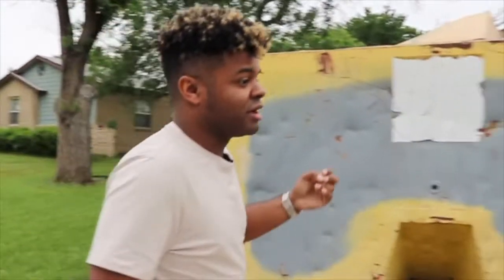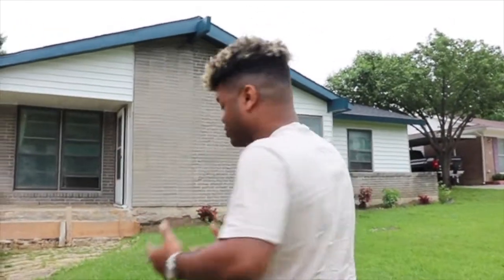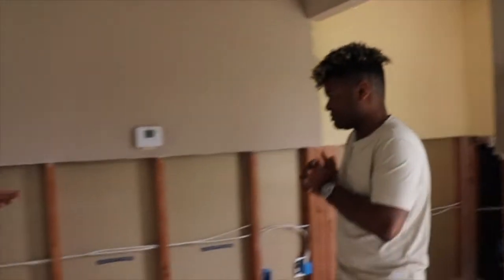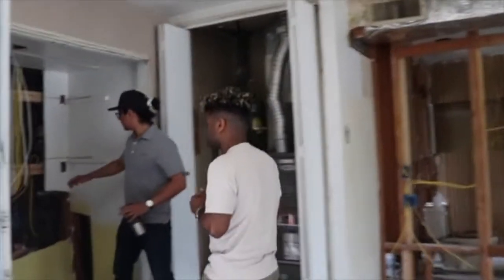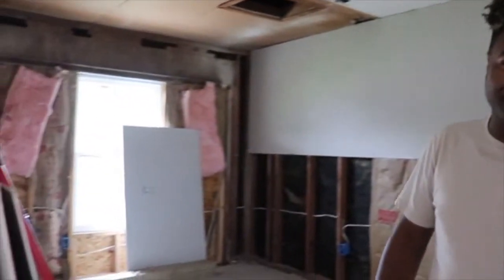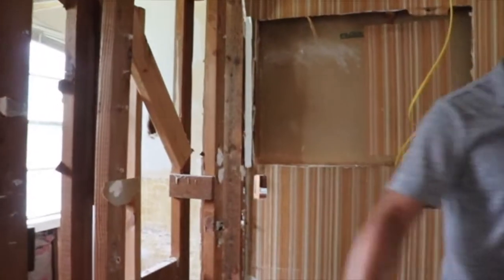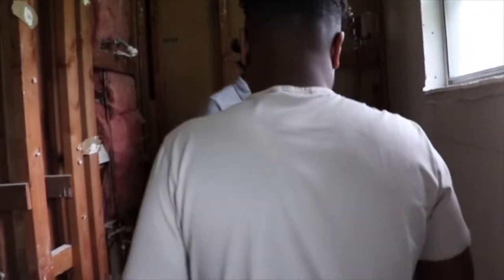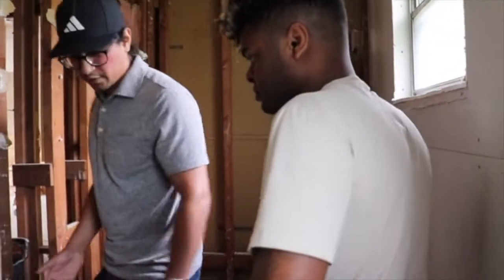Flipping A House WITHOUT Permits in Dallas, TX [2022]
realestate realtor realestateagent realestateinvestor realestateinvesting realtorlife realestatesales business businessowner salestips sales Chastin J. Miles is a licensed Texas Real Estate Agent with REAL Broker, LLC